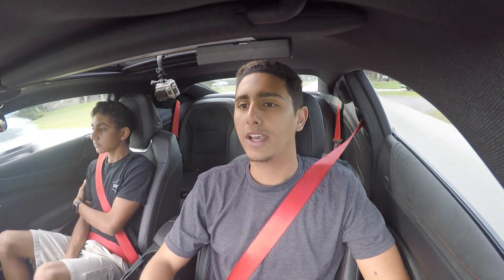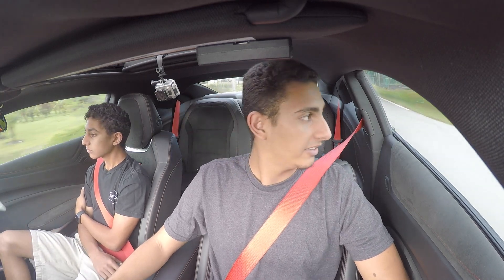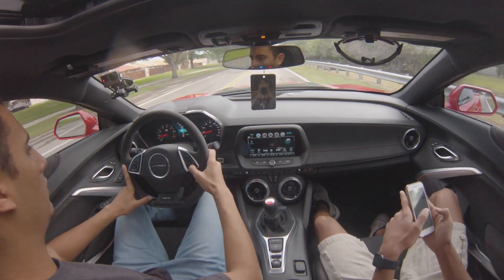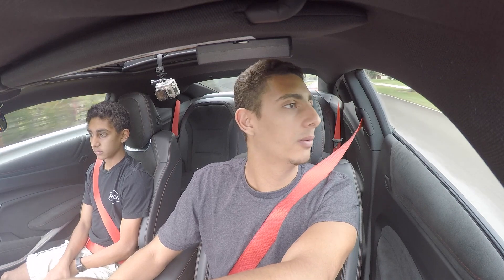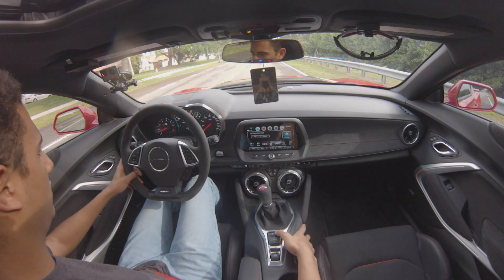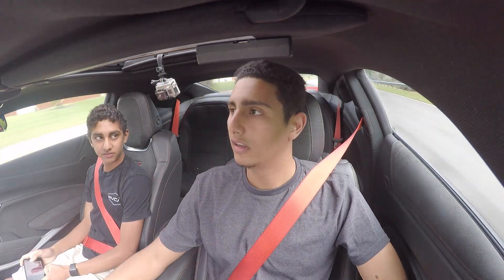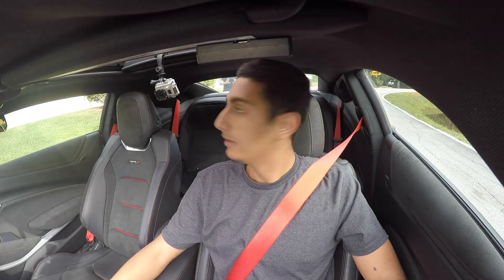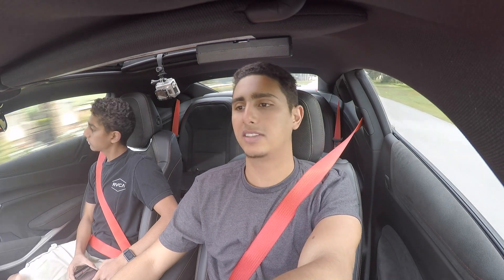How to get the best 0-60 in a 2017 Camaro ZL1 Manual! (Launch control/ No-lift shift)